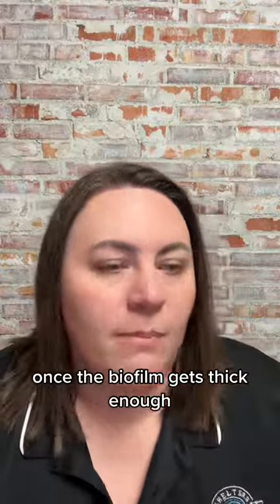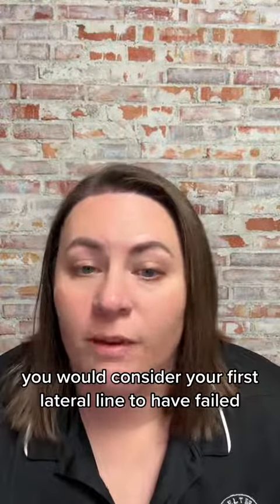Why do you need to pump your septic tank?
Just because you haven't pumped your septic tank in 20 yrs doesn't mean it hasn't needed it! Pumping your septic tank is important. Let's talk about what's going on underground.

If you're in Oklahoma and need to get your septic tank pumped, contact to get an appointment scheduled!